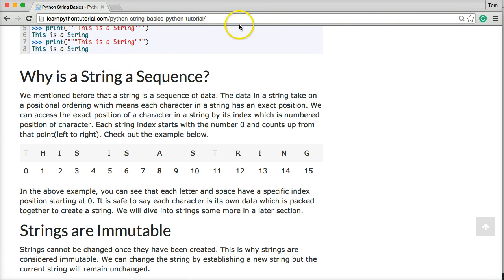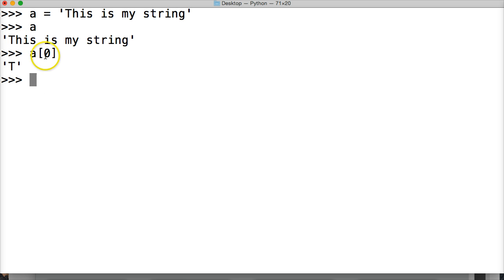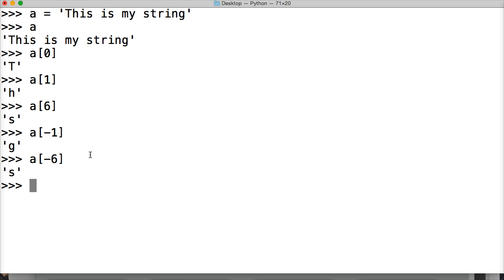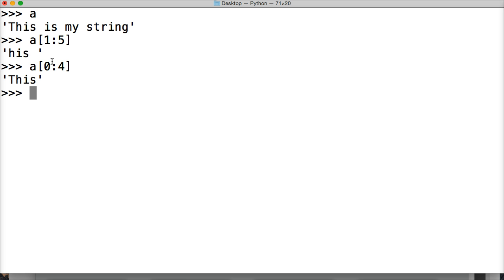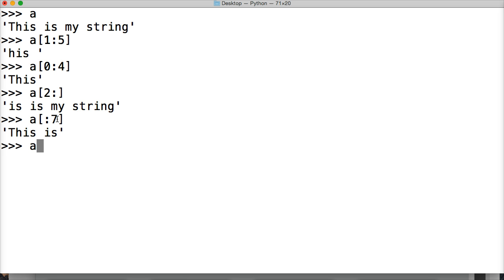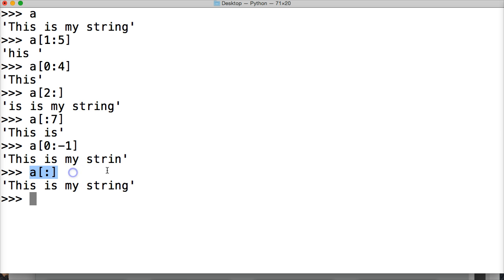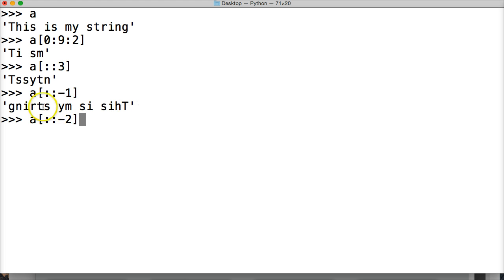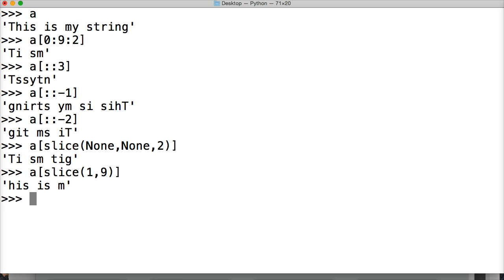Indexing and Slicing a String In Python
Indexing and Slicing in Python
Strings are an ordered collection of letters, numbers and symbols which we can actually access each of these by their position(indexing) in a string. We can access a group of letters by slicing. In this tutorial, we will cover indexing and slicing a string in Python as one since they go hand in hand in Python.

Indexing in Python
Indexing provides each character contained in a string an identity so we can access that character or characters via slicing. The index always starts at the number 0 and counts up till the end of the string. Each character, space, symbol, and the number is automatically assigned an index number.

Example of a String Index

In the above example, we see how a string is indexed. You may have noticed the count start at 0 so this means that the letter T is at the 0 index. Then the index counts up from there including spaces and symbols.

Example How To Access a character via Indexing

Indexing from the left side
a = 'This is a string'
 a[0]
'T'

Indexing from the right side
 a[-1]
'g'
In the above example, we created a string and assign it the name(variable) of a. On the next line we index from the left to obtain the first letter in the string. Notice that we use zero to get the first letter in the string. If we just wanted to get the second letter, then it would look like a[1] to get the h. In the second example, we index from the right using a negative index number. We get the g at the end of the string. Negative numbers count backwards. When we index from the right or the end we do not begin with 0 we actually start with -1.

Here Are a Couple More Examples of Indexing

 b = 'A new string for us to use'
b[1]
 b[4]
'w'
 b[6]
's'
 b[-4]
 b[-7]
 b[-6]
't'
Slicing in Python
In above section, we looked at indexing where we can only access one character at a time. Slicing gives us the ability to access a group of characters or a group of characters by skipping(stepping).  Same rules apply positive number starts from the left and a negative number starts from the right. Let's look at some examples of slicing.

Our String For Theses Examples

Our String for Slicing Examples

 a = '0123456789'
Example a[1:5]

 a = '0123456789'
 a[1:5]
'1234'
In the above example, we slice from the first index which in this case is the number one and slice up to but not including index of 5. Let's break it down more "a" is name(variable) for the object then we have the opening square bracket which either indicates indexing or slicing then we have the number 1 which indicates index of 1 which is the starting point then a colon(:) which indicates we are slicing then we have the number 5 which instructs Python to stop at the index before the number 5 which is the fourth index position. Some new programmers get confused with the ending point in a slice which stops one spot before the number I give when writing the code. Hope that does not confuse you.

Example a[2:]

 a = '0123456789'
 a[2:]
'23456789'
In this example, we slice but we do not give an ending index so what happens. Python will start at the beginning index and count up to the end of the string. In this case, Python starts at the second index and continues to count up to the end of the string.

Example a[:7]

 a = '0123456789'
 a[:7]
'0123456'
In this example, we slice from an index of zero up to an index of 6 because the ending index always finishes one index position before we stated in the code. If we do not provide a starting index position like in above example Python will start index 0 and count up to the ending index.

Example a[0:-1]

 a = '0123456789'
 a[0:-1]
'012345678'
In this example, we slice from the start of the string up to but not including the last number.  Remember negative numbers count from the right starting at -1. We could have also wrote this like this a[:-1] and we would have got the same result. Try it.

Example a[:]

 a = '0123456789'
 a[:]
In this example, we basically just make a copy of the object that we just sliced.  We provide no starting and ending index so we just get a copy of the string.

Stepping Through a String

We are going to add a third limit to our slice this limit allows us to step or skip through our string. Let's take a look at some examples.

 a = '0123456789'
a[0:9:2]
'02468'
What happened in this example? Well we slice from the 0 index and then end at 8 index(9 is what we coded but always one before) and then we step through string by 2 this is the third limit we have added.